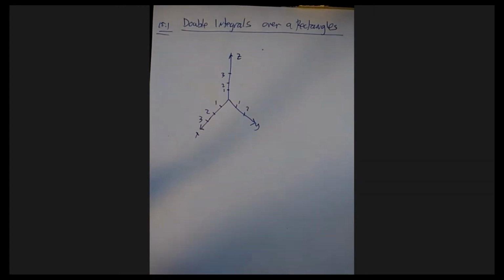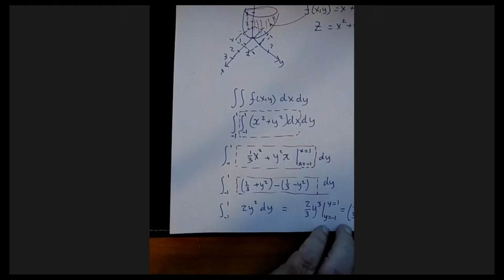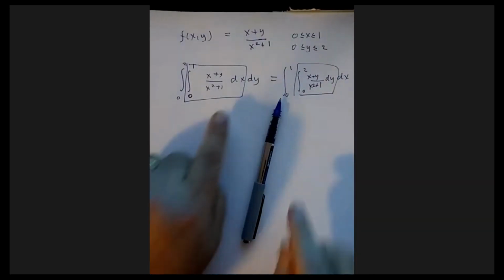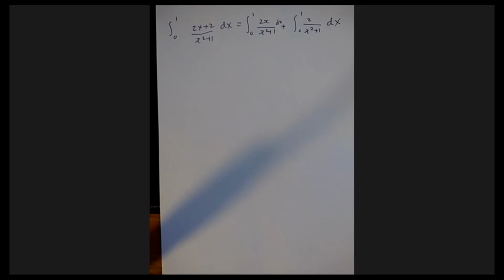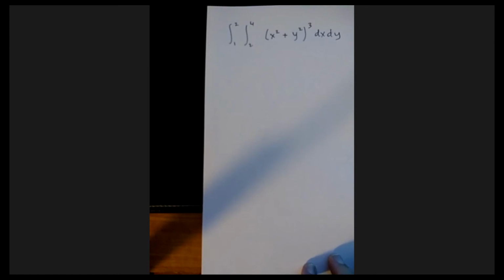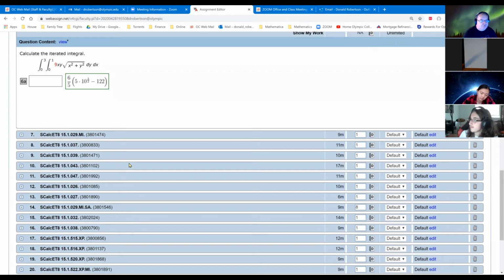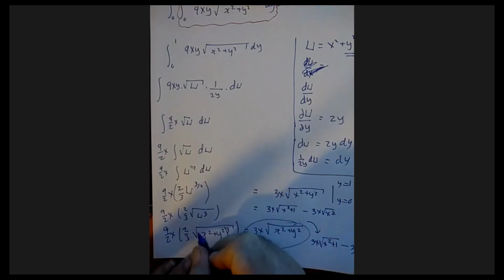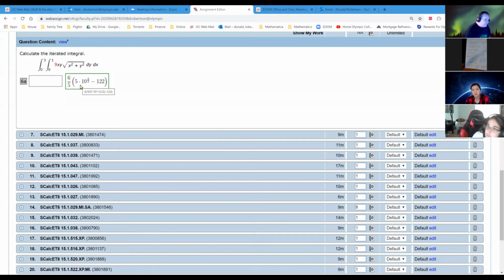Math 246 Week 3